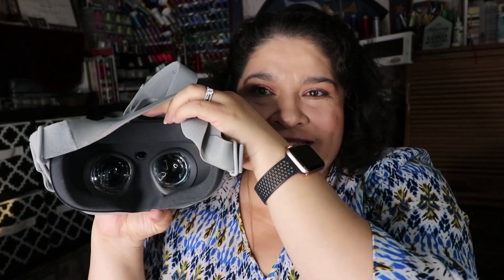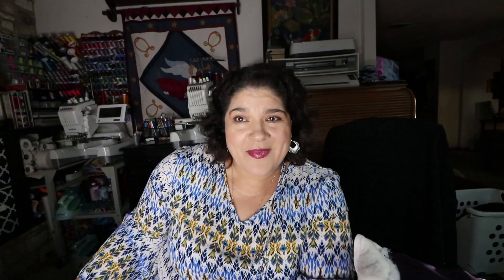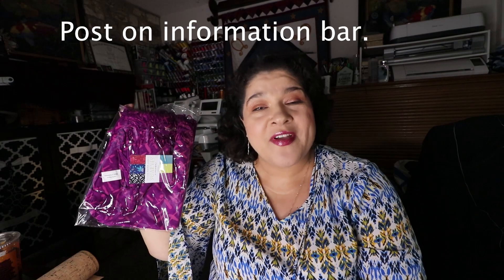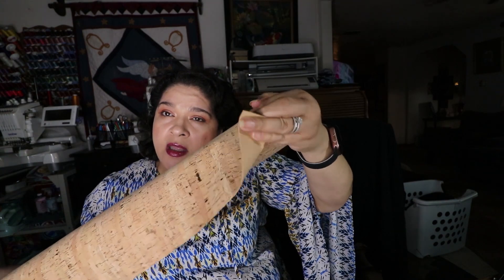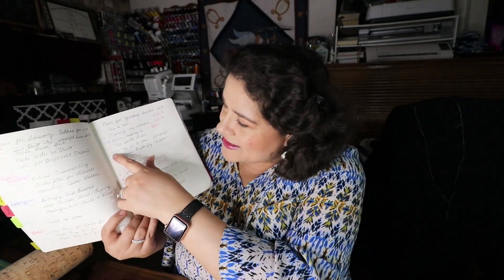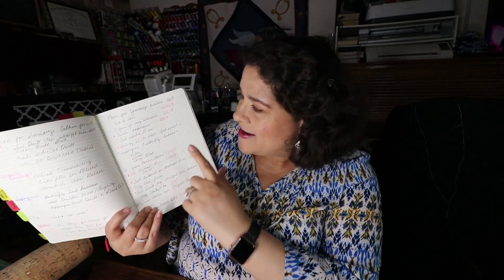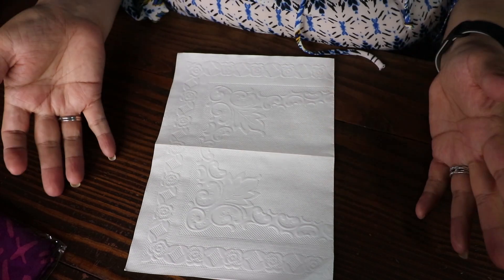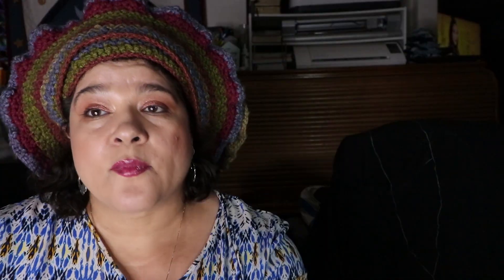VLOG: Sharing Progress on Banner, Design plans, Give away Announcement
Freemotion quilting of the banner update  New design plans for free motion, Are my organization plans help.